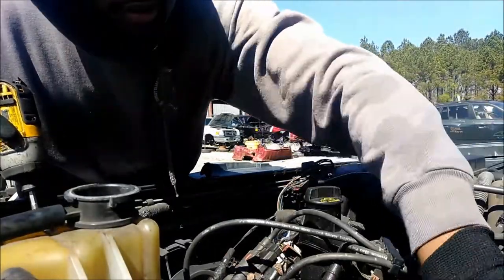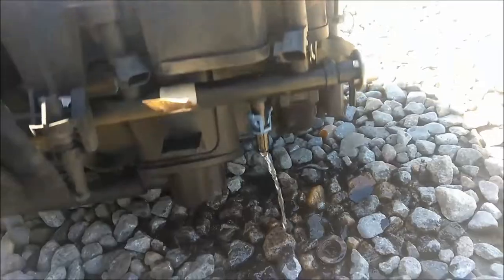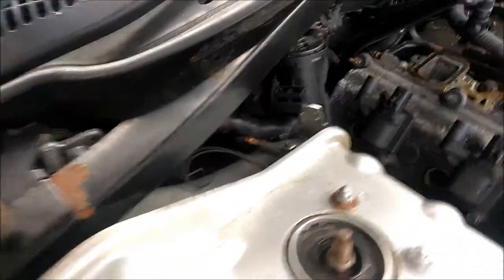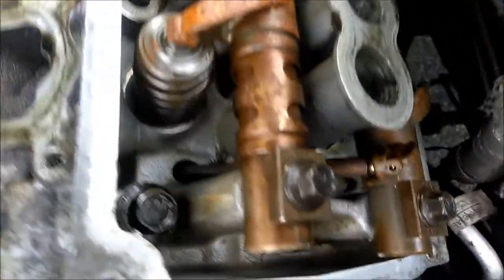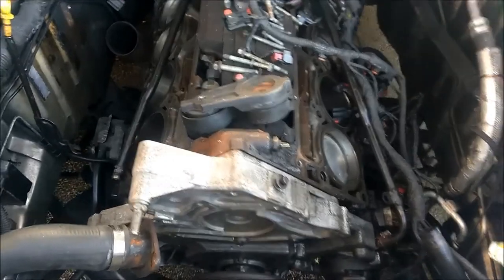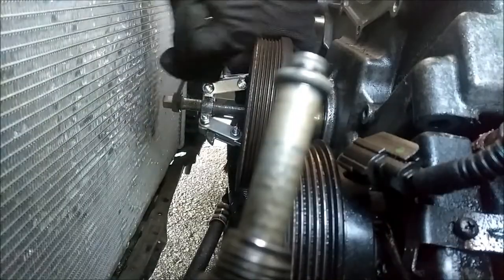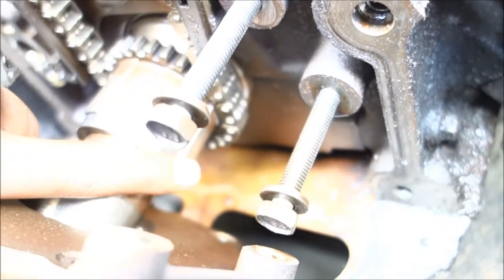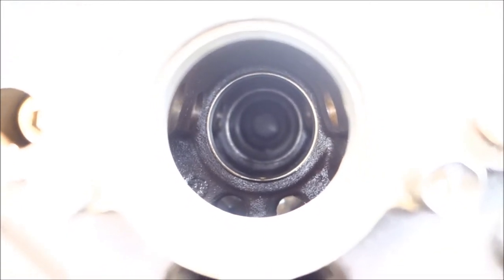Quick Cam Removal Run-Through VLogs 1-36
5.7 Hemi Camshaft Removal
Quick Run-Through using footage from My Vlogs #1- #36